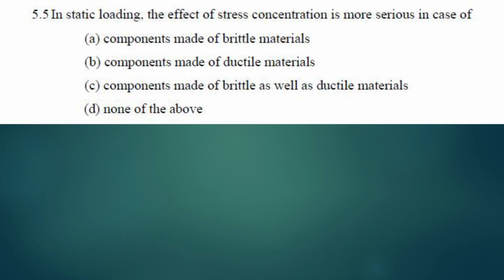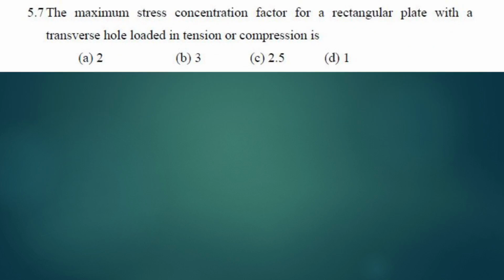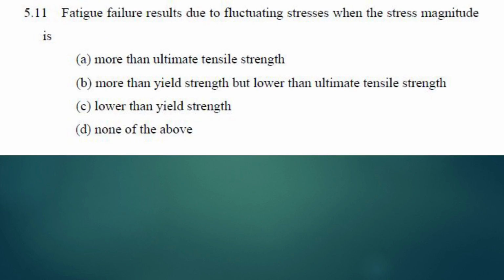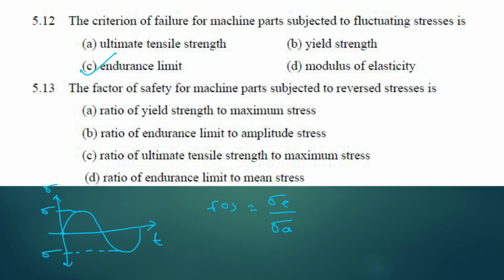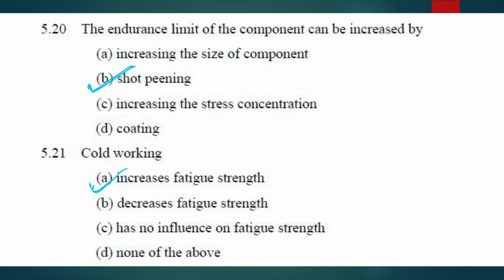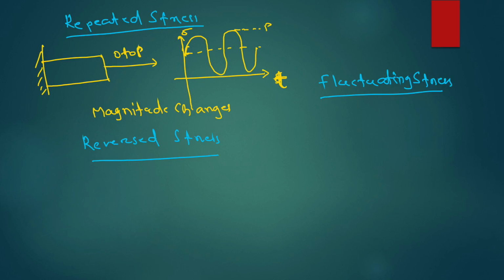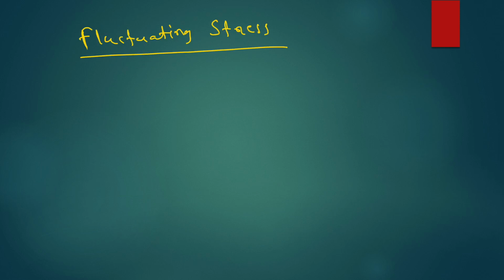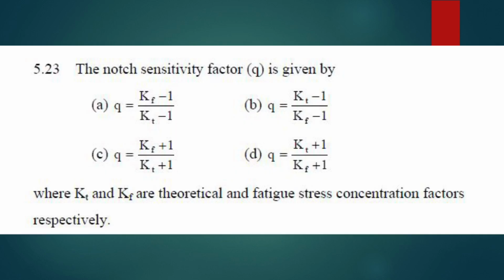MACHINE DESIGN MCQS Part 02